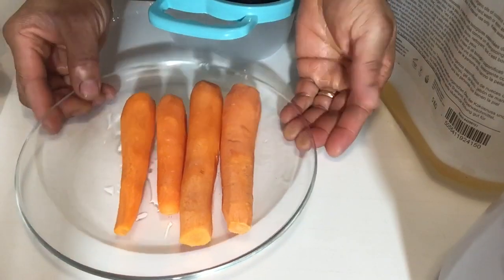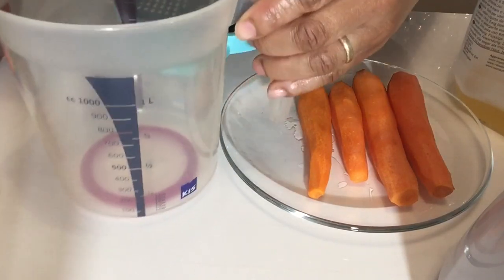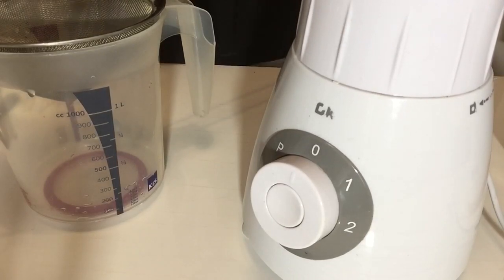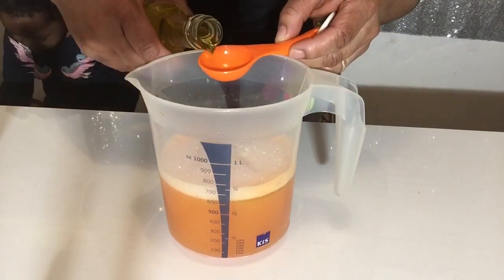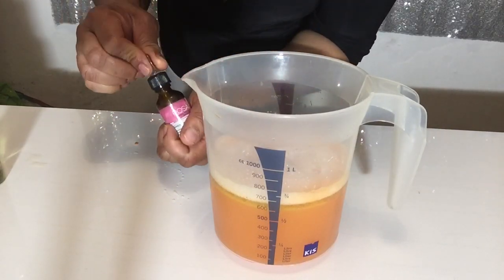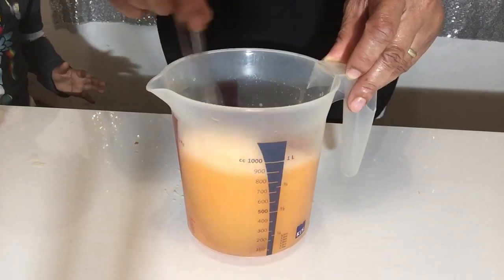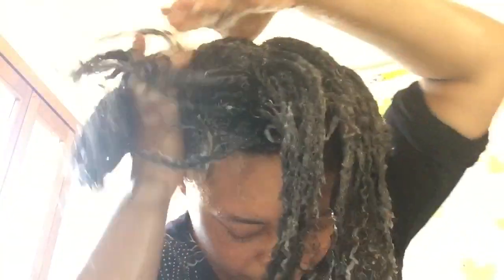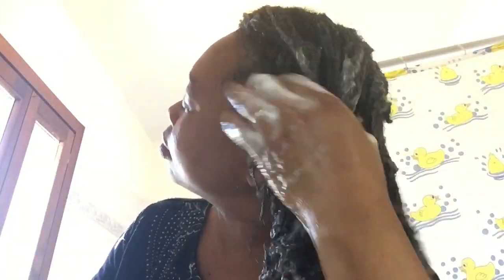DIY CARROT SULPHATE FREE CLEANSING & CONDITIONING SHAMPOO | HOW TO MAKE 💯 NATURAL!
I made a Carrot 🥕 Sulphate Free Cleansing and Conditioning Shampoo suitable for our natural hair with Castile soap base.

I added some hair growth oils which contribute to hair growth, thickness, strengthening and preventing hair breakage and damage .

You can get some of the stuffs I used online, follow the steps closely to make yours.

Bye 👋